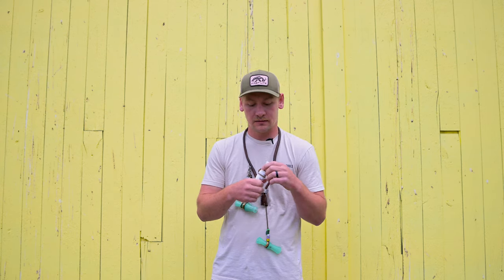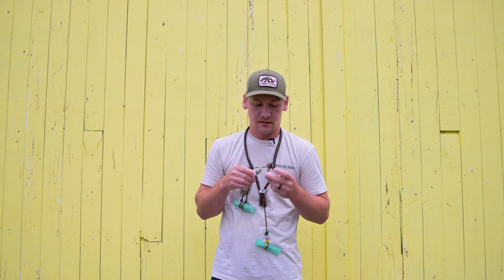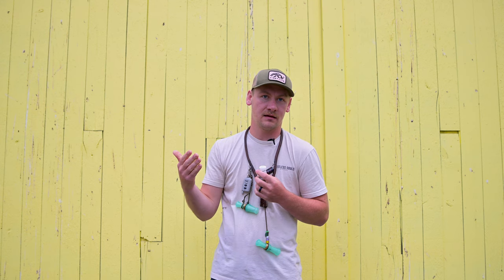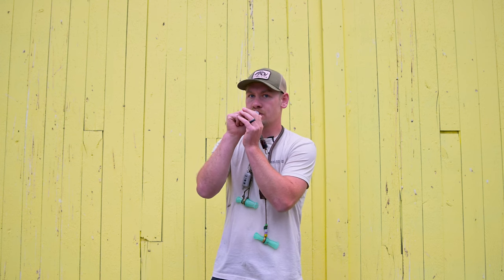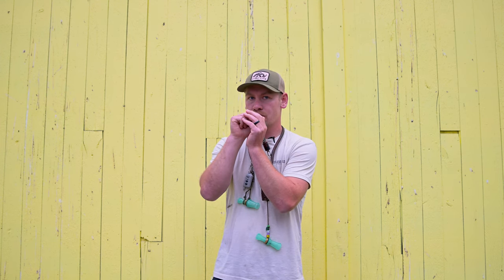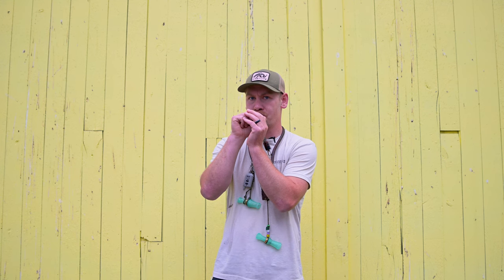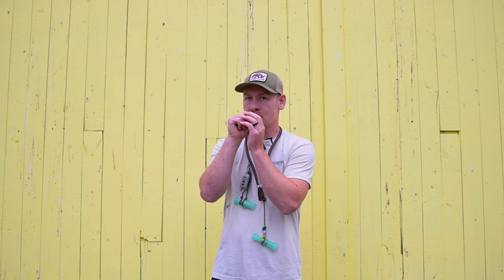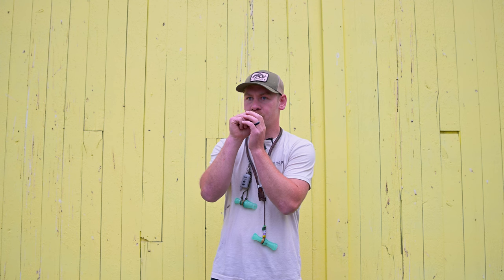Goose Calling Lessons | The Cluck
Take your goose hunting to the next level by learning to blow a goose call. In this video, Joey walks you through some easy instructions to help you learn to do the cluck on a goose call.

USE OUR DISCOUNTS!
$125 off SoundGear Instant Fits: MWF125

Use